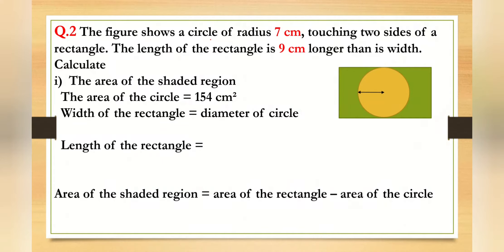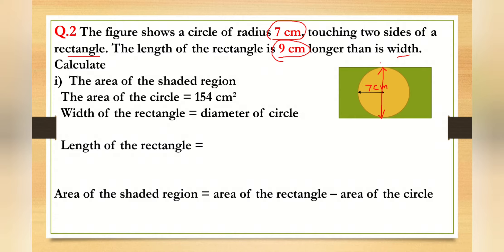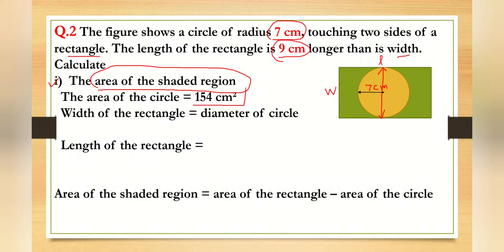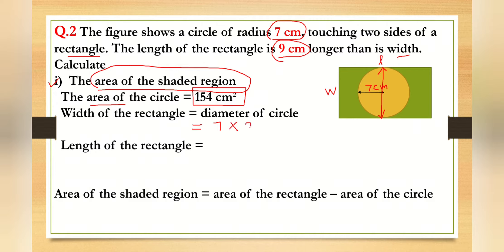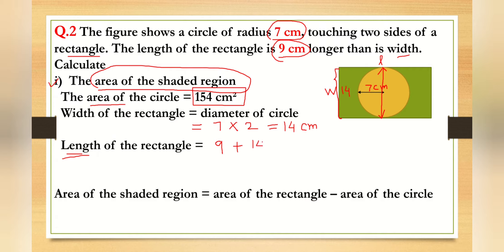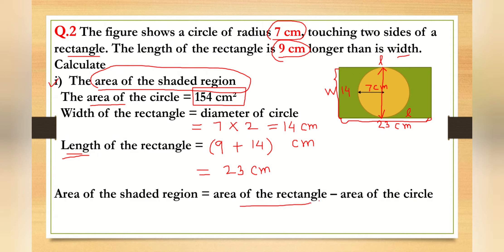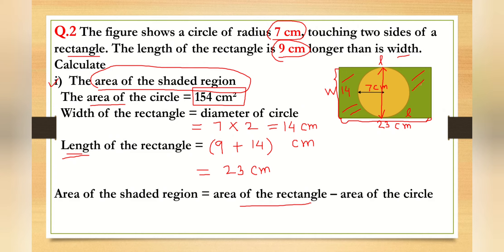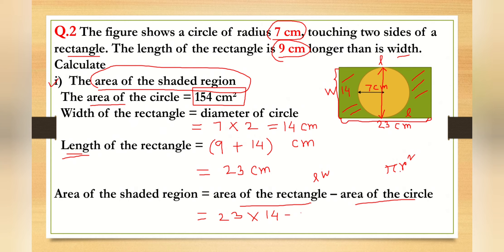Area of Shaded region//Geometry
The area of the shaded region is the difference between the area of the entire polygon and the area of the unshaded part inside the polygon. The area of the shaded part can occur in two ways in polygons. The shaded region can be located at the center of a polygon or the sides of the polygon.

Geometry Class